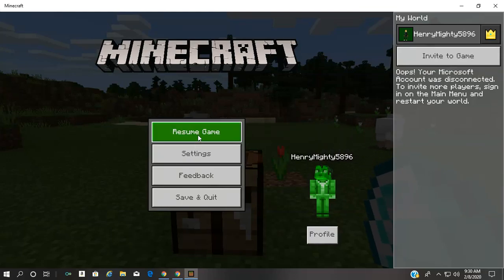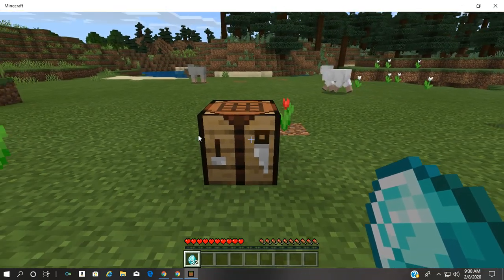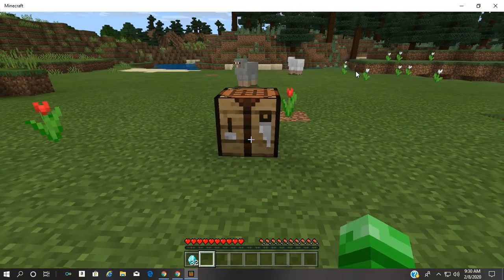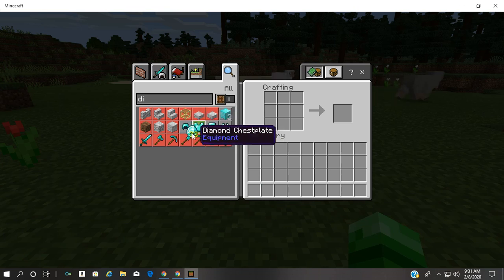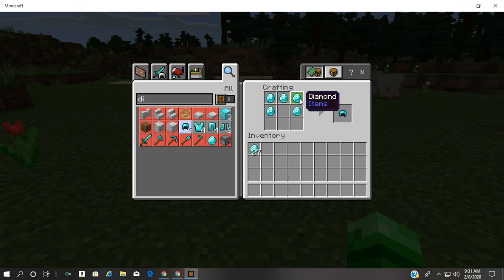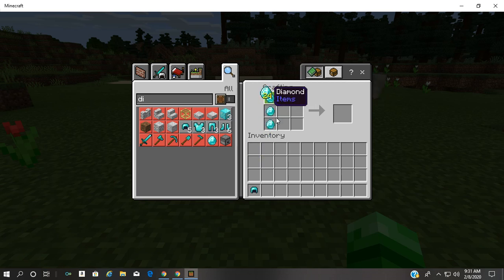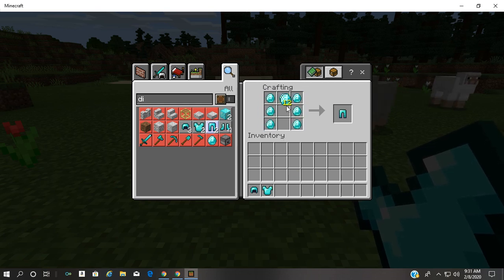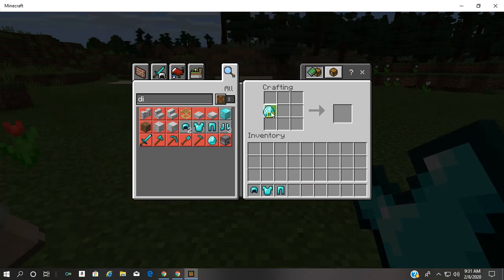How to make a full set of armor in minecraft windows 10